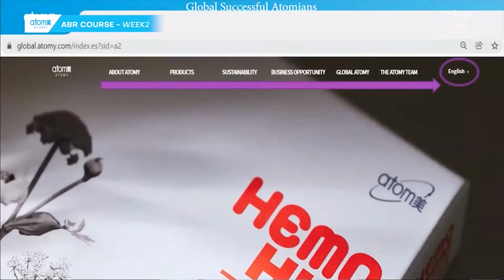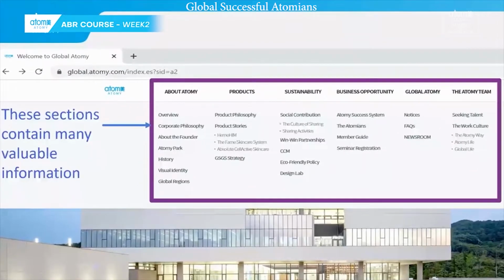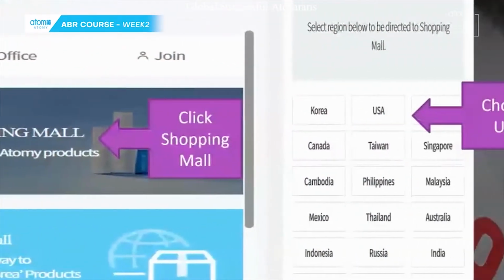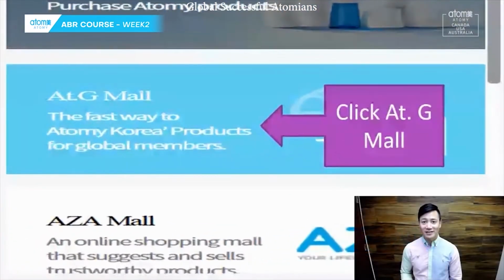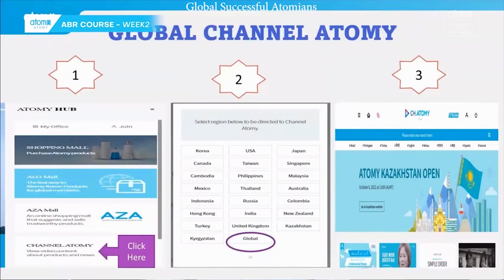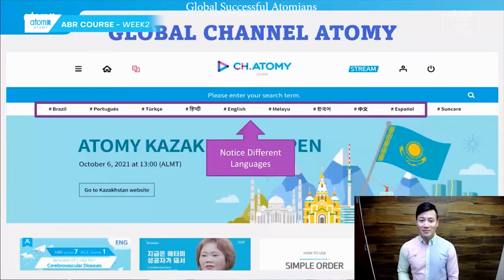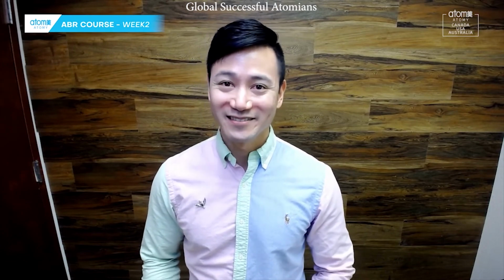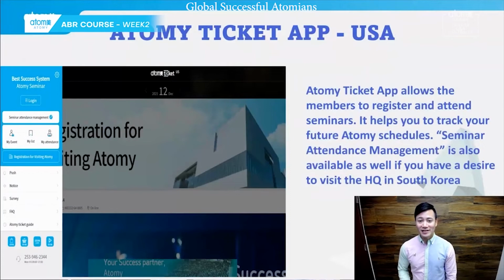Where to find Atomy information by Israel Kim SRM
If you want to know more about Atomy's business, you can contact

How to Install the ATOMY MOBILE Application, move countries, open Shopping Malls, View My Office, How to Shop, and open Atomy channels

Atomy's business can be done anytime and anywhere. Can be done by anyone without capital. Simply by diverting our monthly shopping to Atomy.

What is SPECIAL about Atomy's business?
1. FREE Registration
-- No registration fee/buy starter kit
-- Without buying product packages
2. No monthly/yearly fees
-- No cap points
-- No maintenance fee
3. 1 ID valid globally
4. ID can be passed down to generation 3 (grandchildren)
5. Binary system without level limit
-- Simple, only develop 2 groups
-- Unlimited accumulation
6. Business without moral burden
-- We offer good products and systems
-- Clear all objections regarding MLM
-- No hidden fees
-- The system will never change
-- The business system is fair, the lowest level bonus percentage is the largest, there is a ceiling point (upper limit of income)
7. Future business prepared for the era of AI (artificial intelligence)
-- Online based
-- Offers a personal business platform
-- AZA Mall, offers all global brand famous products with 1 product 1 price (more than 5000 products)
8. Business with a complete support system
-- Does not require educational background
-- No extra capital, for all circles, lower, middle, upper
-- Complete training: weekly, monthly online seminars, training center, Atomy channel, etc
-- No business within business
9. Premium quality products at populist prices
-- Money back guarantee (return rate is very small, only 0.19%, 0.17% from 3-4% average in similar industries)
-- In 2020, 4 Atomy products are in the top 10 best-selling products in Korean network business, ranking 1 HEMOHIM.
-- HEMOHIM 6 consecutive years ranked 1st in supplement products
10. Product prices never go up
-- On the other hand, product volume is increased
Hemohim USD750 (Rp10.7 million) content of 60 (price before entering Atomy) after entering Atomy Rp.1,380,000: contents of 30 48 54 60
Toothpaste from 180gr to 200gr
Toner from 120ml 135ml 150mm